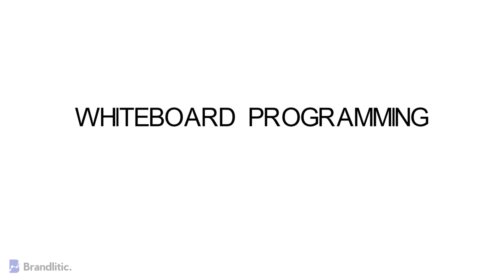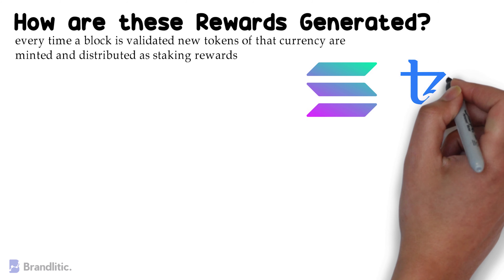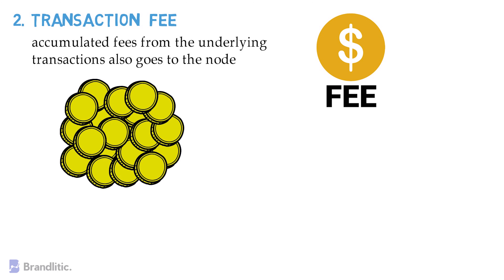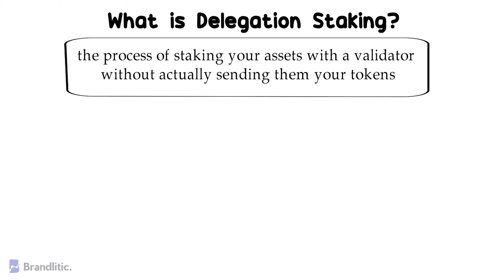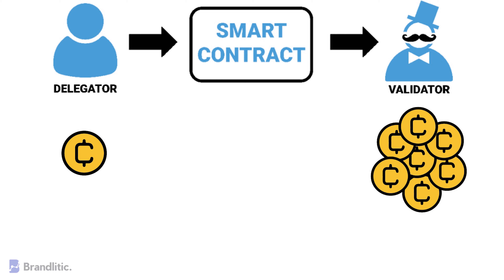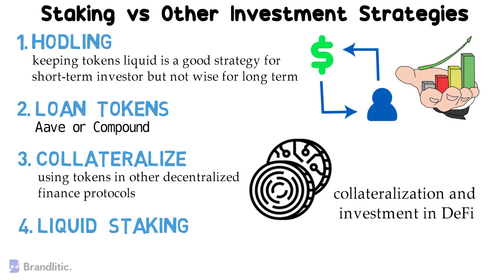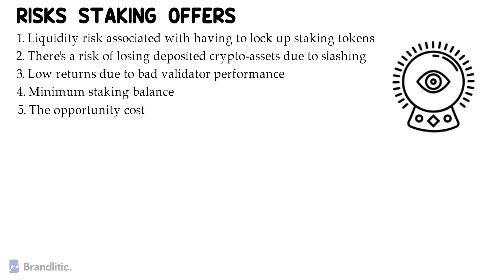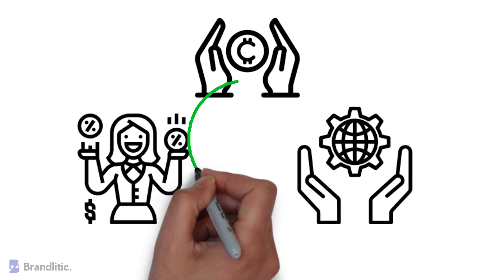What is Staking in Crypto | Cryptocurrency Staking Explained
When digital investors contemplate investing in cryptocurrencies, they think about either mining crypto or purchasing it outright on a crypto exchange. But crypto staking—or staking crypto, as it’s often called, is another suitable alternative for these investors to gain value. Let's understand and learn what is crypto staking and how one can venture into it.

Video Walkthrough,
0:00 Introductions
0:18 What is Staking in Crypto
1:08 How are Rewards Generated
1:28 Type of Rewards
3:02 Why is Cryptocurrency Staking Needed
3:34 How to Participate in Staking
4:32 What is Delegation Staking
4:58 How Delegation Staking Works
5:33 Staking vs Other Investment Strategies
7:43 Risks of Staking Cryptocurrency
8:40 Benefits of Staking Crypto
9:23 Conclusion: Key Takeaway